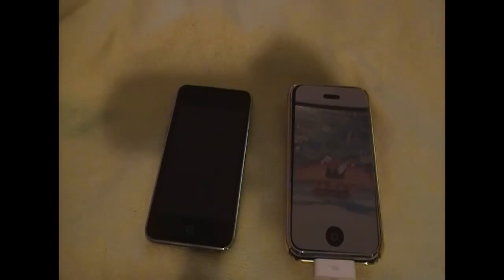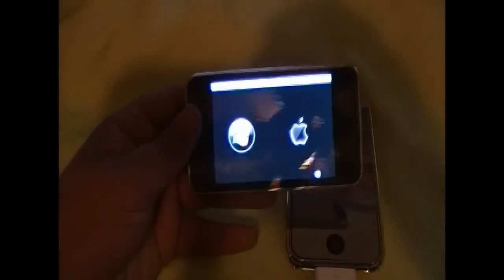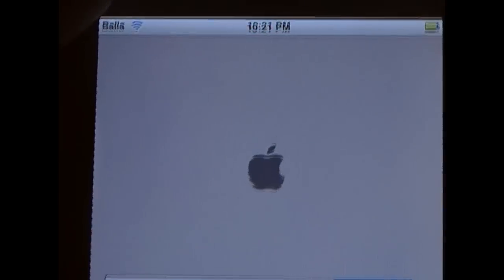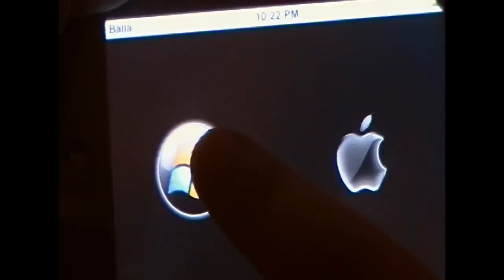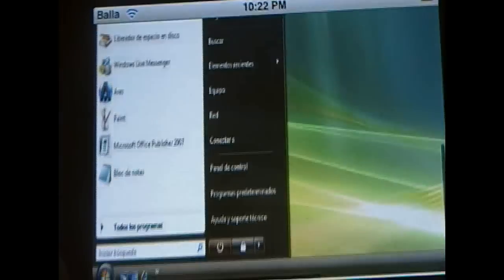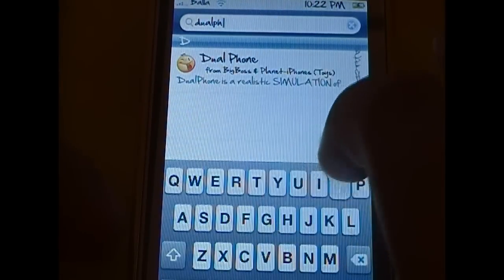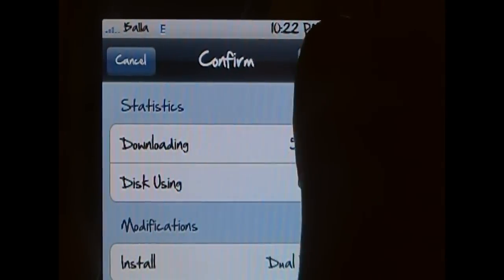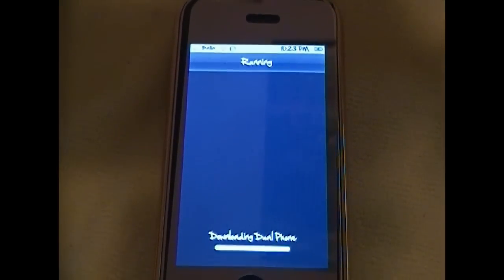How To: Get OS-X Leopard and Windows Vista Emulators